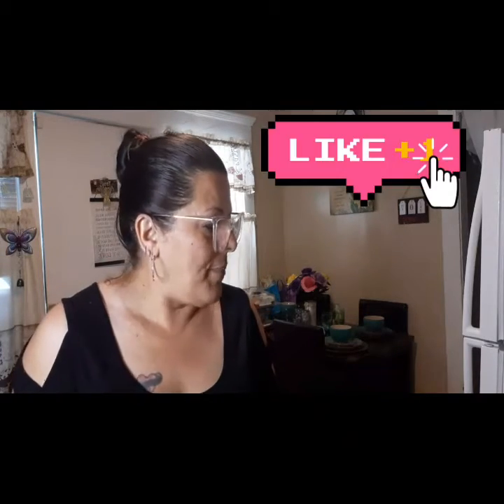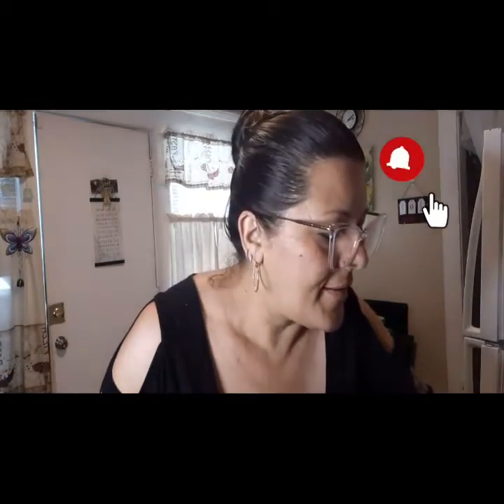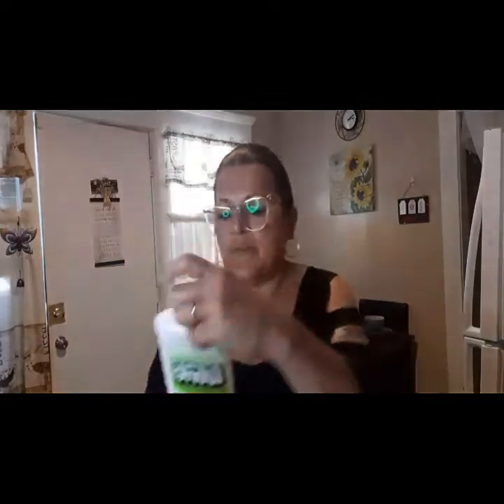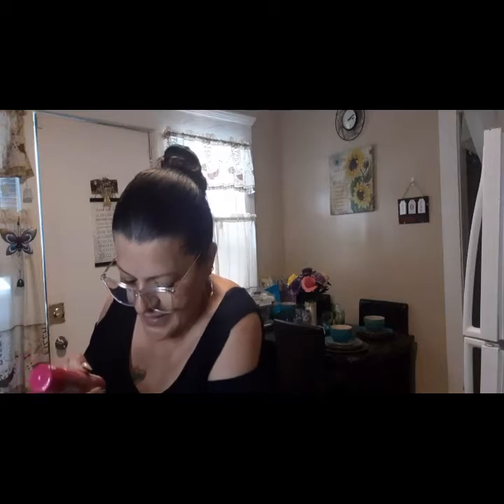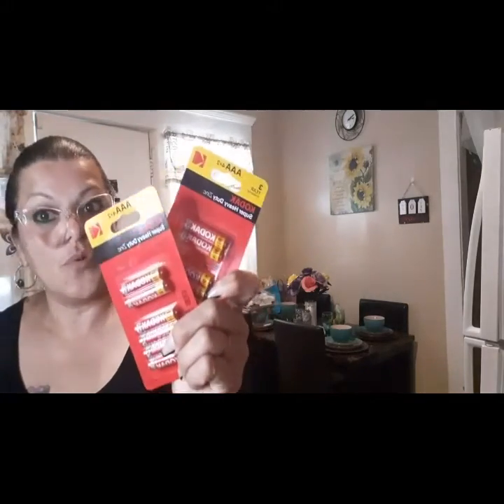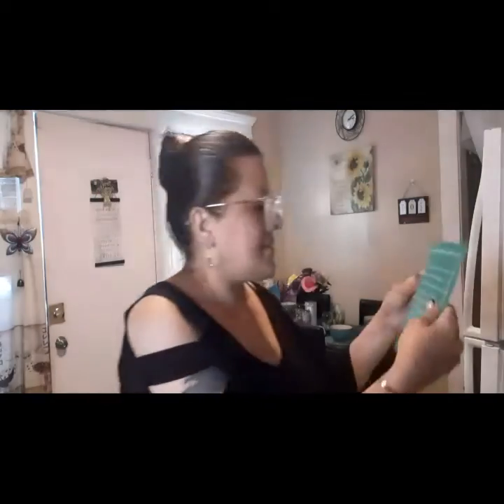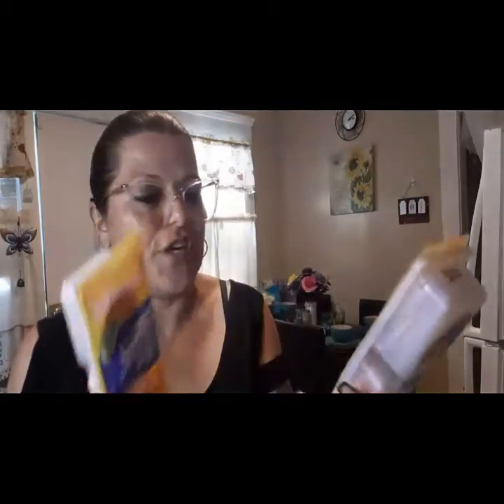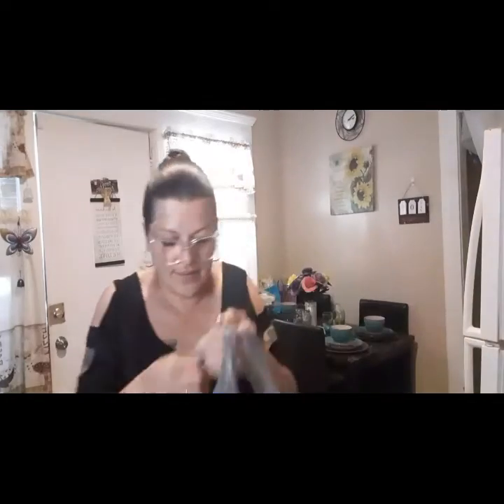Dollar Tree Haul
Great finds at the Big Dollar Tree in Connecticut.

Love this Big Dollar Tree❤

New Candles
New Perfumes
and other repurchases that are always needed.

Have a Blessed one my Loves.

🙏🏻Lucy🐾